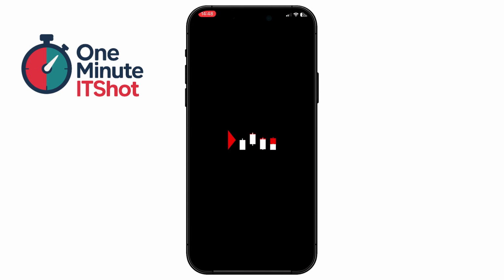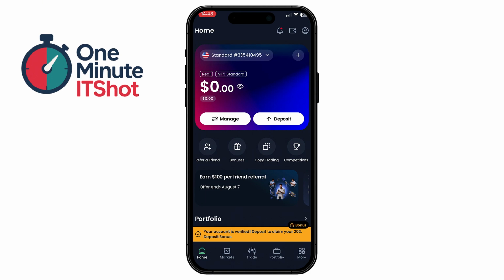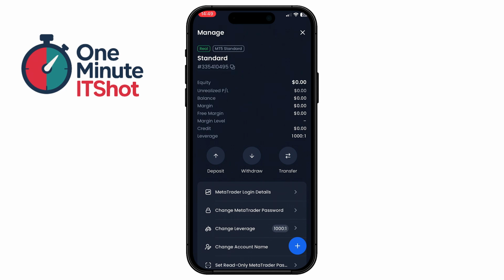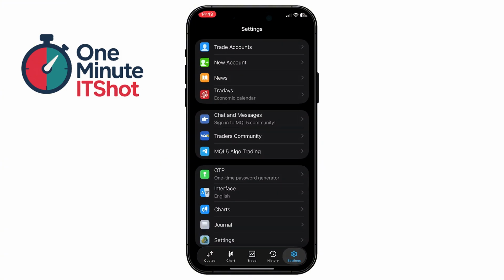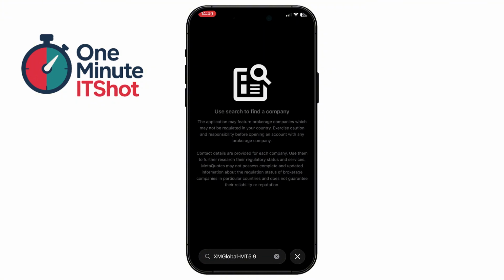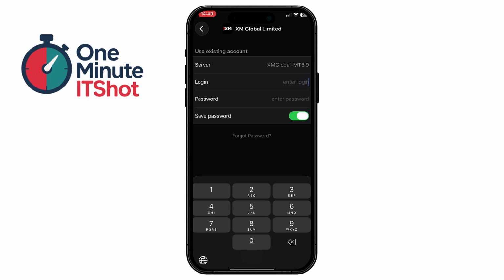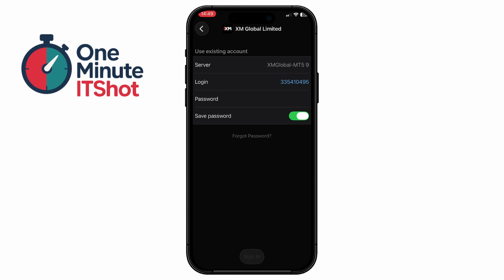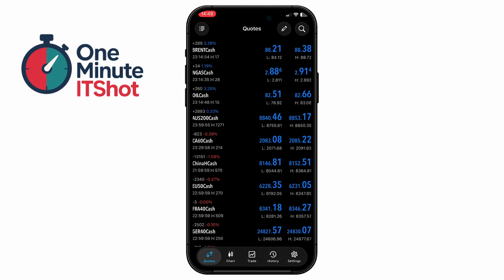How to Open a Real Account in XM for MT5 (Beginner's Guide 2026)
Learn how to connect your XM real account to MetaTrader 5 (MT5) using the XM mobile app.

This beginner-friendly guide shows you how to find your server, login ID, and sign in to MT5.